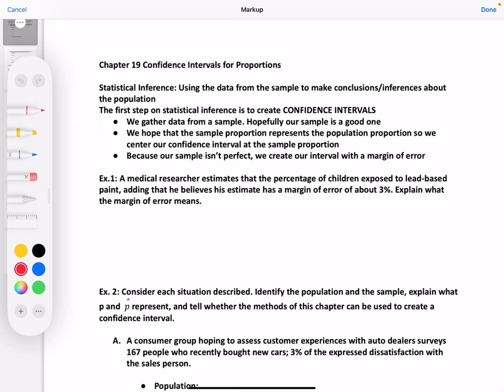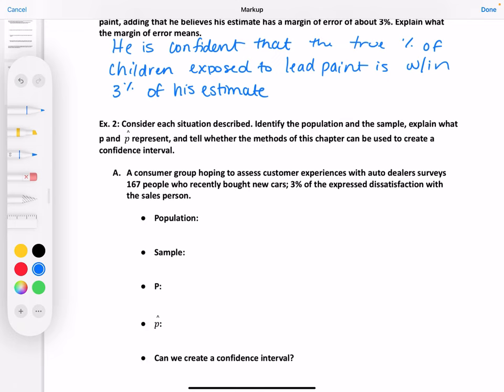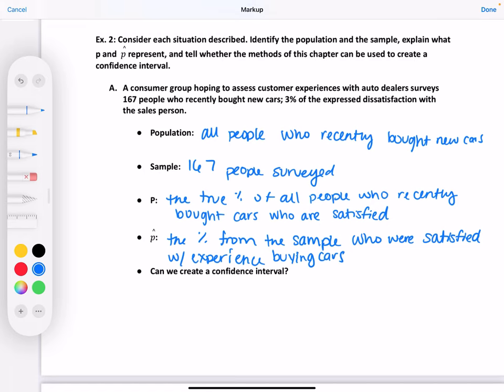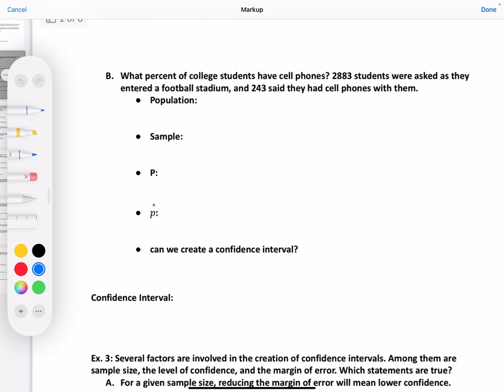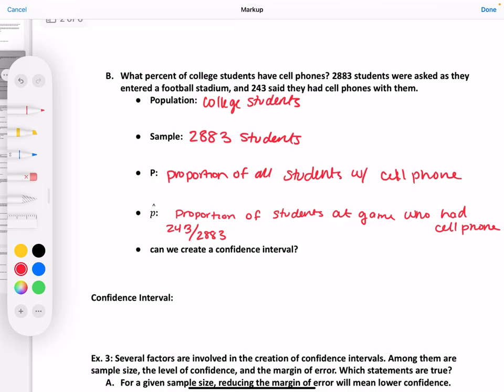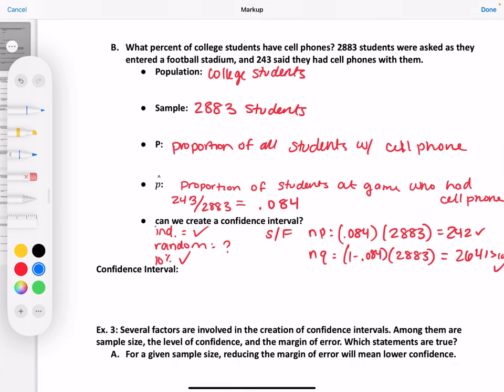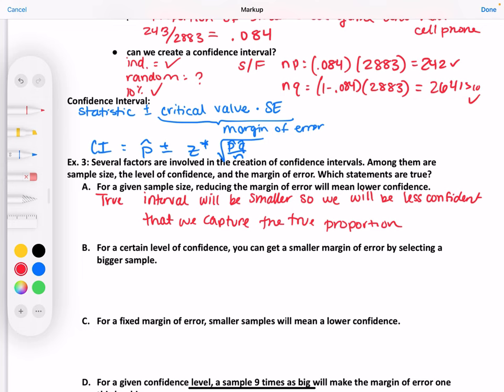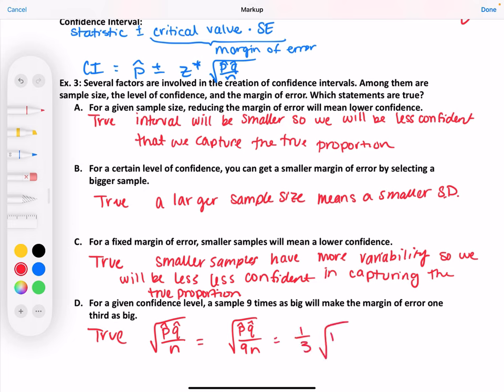AP Stats Ch 19 Confidence Intervals for Proportion examples part 1